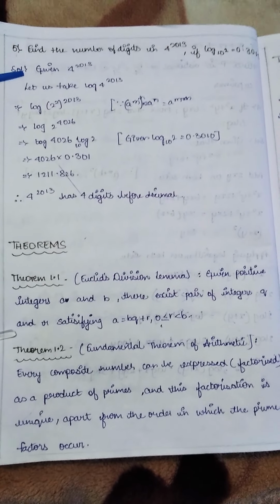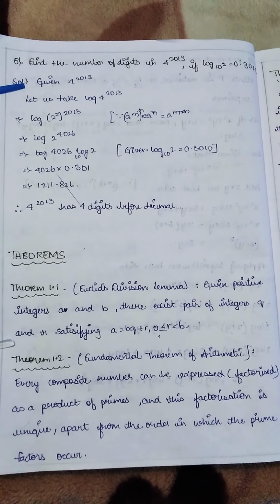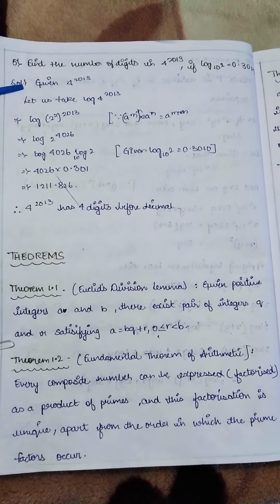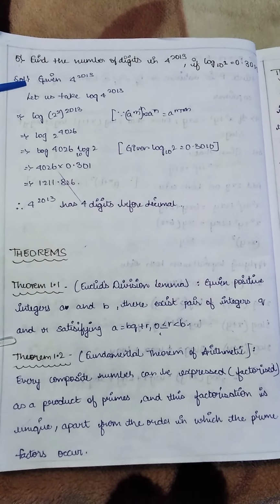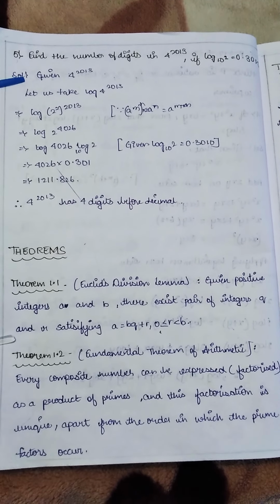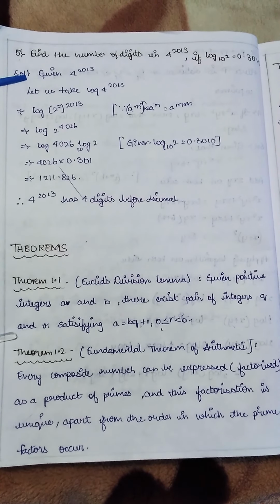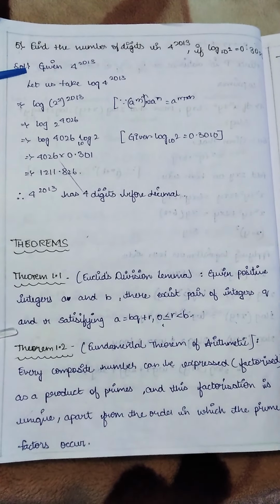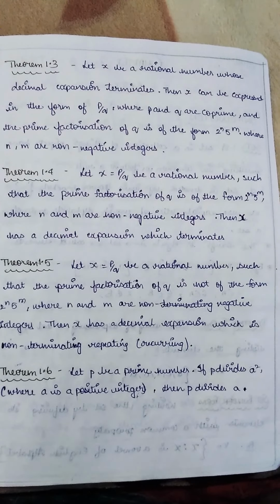Theorems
New chapter in next vedio